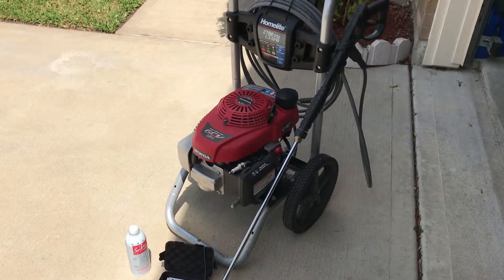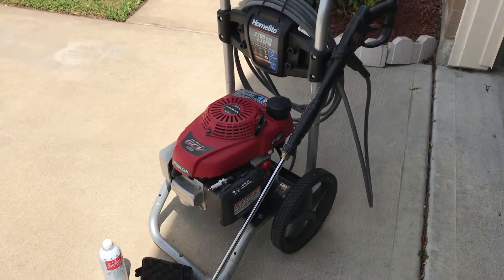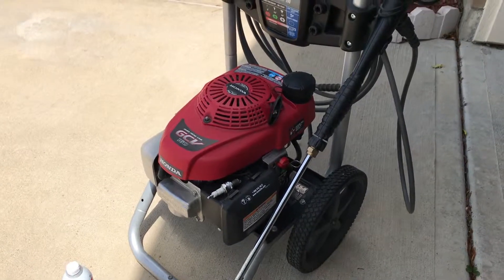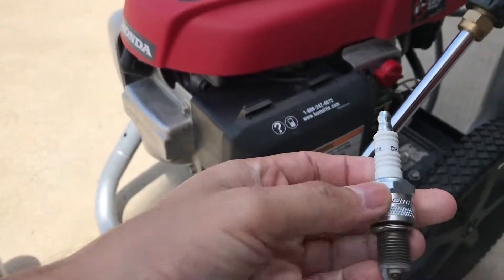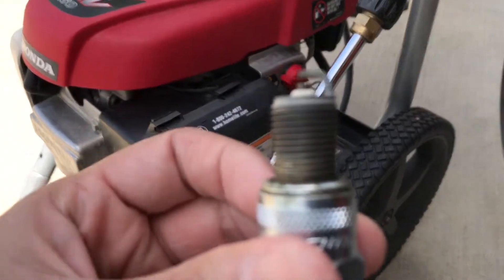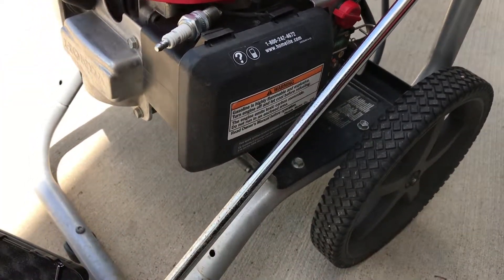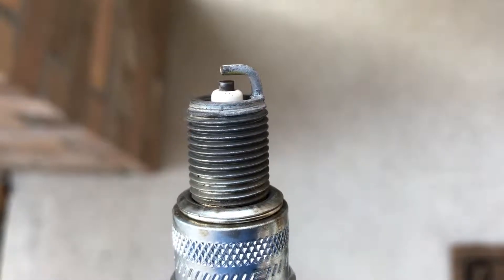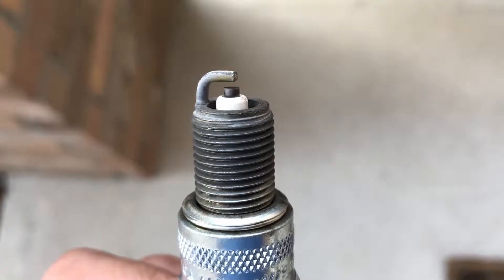Seafoam Through Honda Gas Tank!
Running Seafoam through the gas tank on a Honda GCV160 Engine instead of through the intake like on other Youtube videos and then using an endoscope to see the results.
Endoscope used